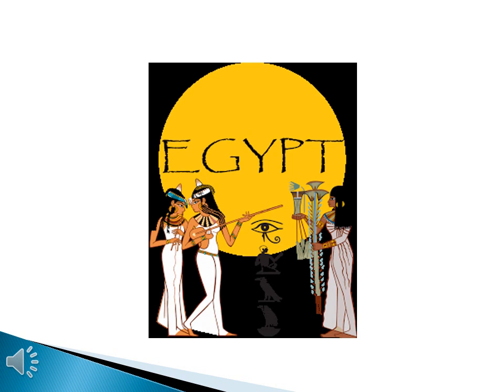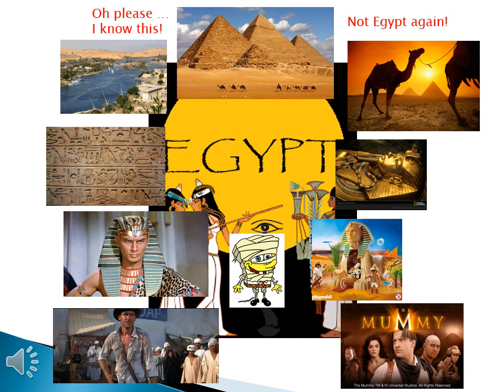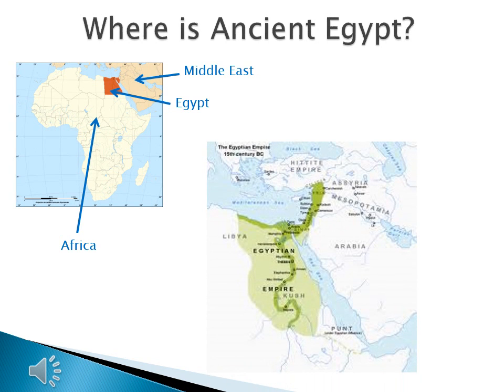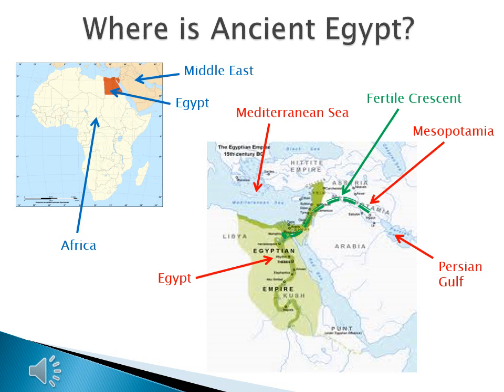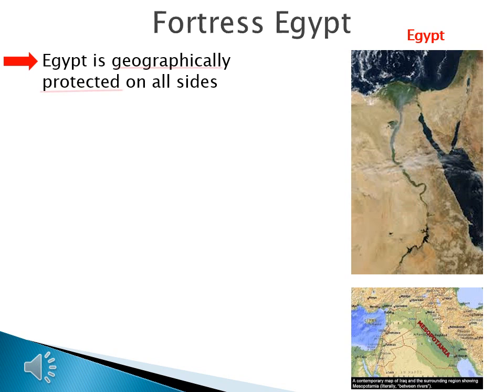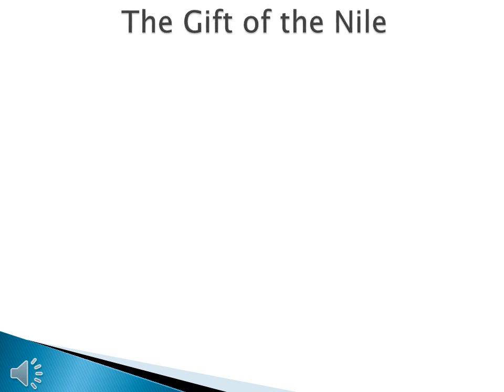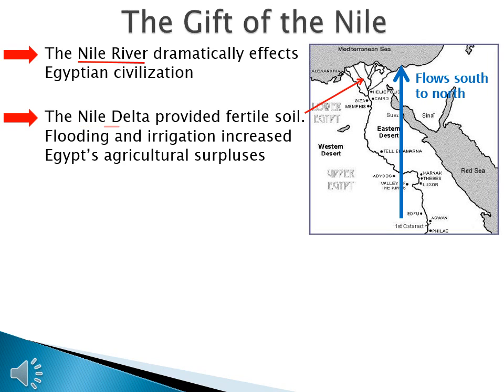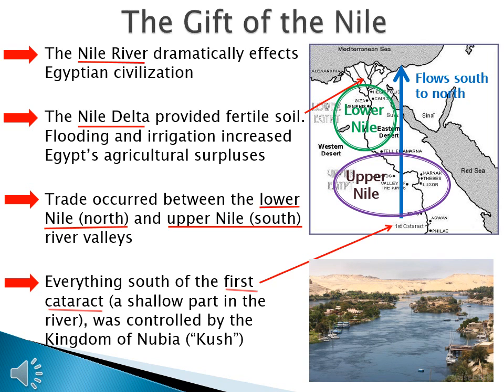WHI lec 2 4 geography of Egyptian civilization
This video explores the general geography of ancient Egypt.